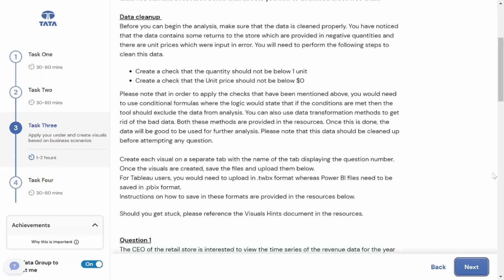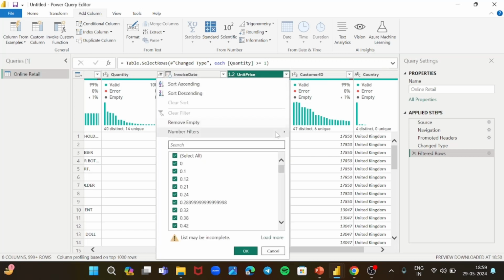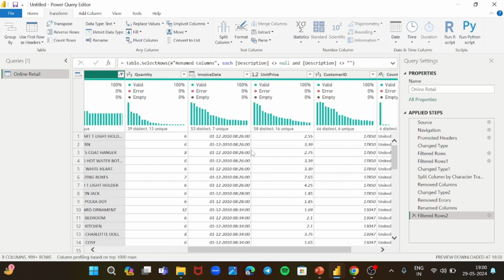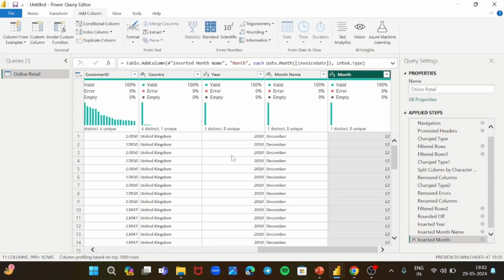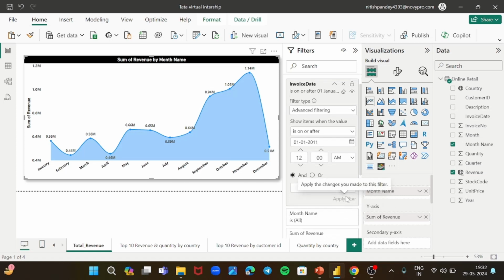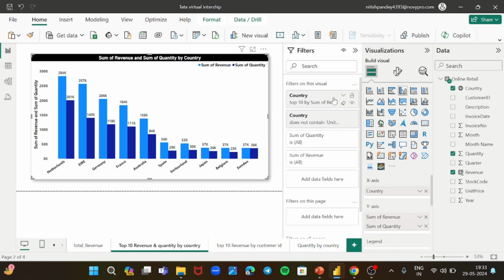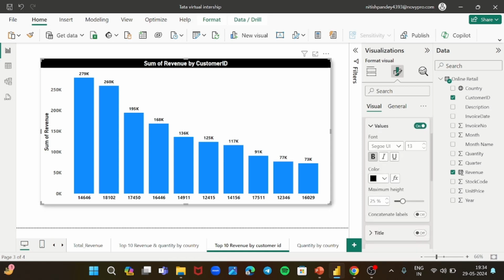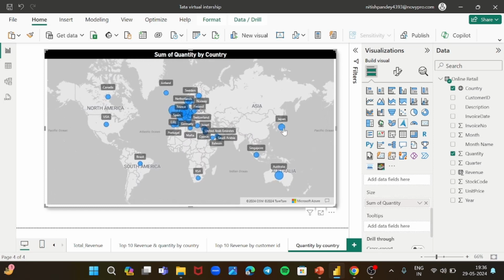TATA VIRTUAL INTERNSHIP | Data visualization using PowerBI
Join me as I dive into my journey with the Forage Tata Internship, an incredible virtual experience that provided real-world insights into the dynamic world of Tata Group. In this video, I'll share what I learned, the projects I worked on, and how this internship helped me grow both professionally and personally. Whether you're a student, a professional, or just curious about internships, this video will give you a detailed look into what makes the Forage Tata Internship so unique and valuable.